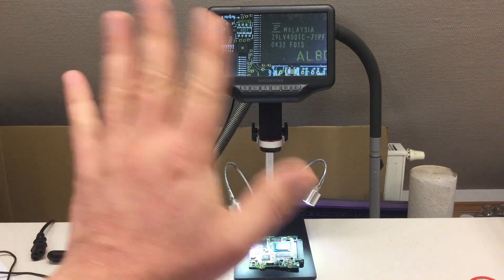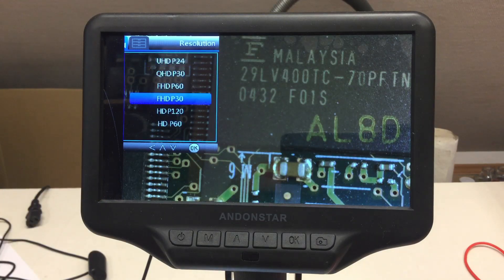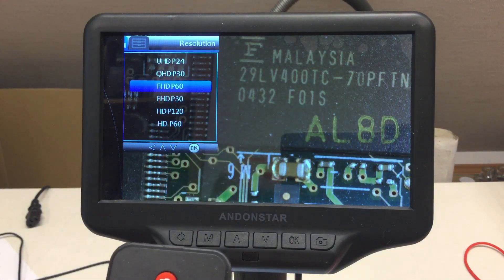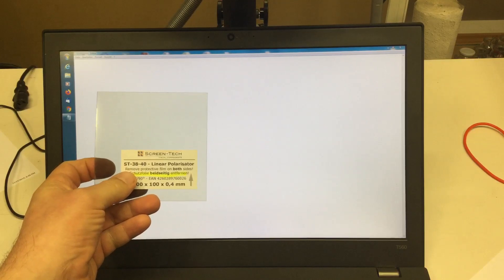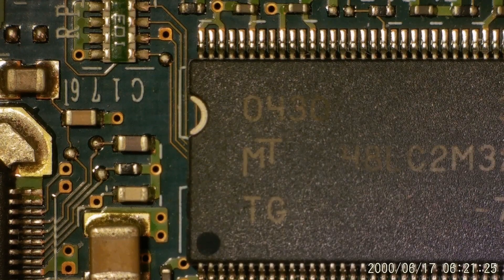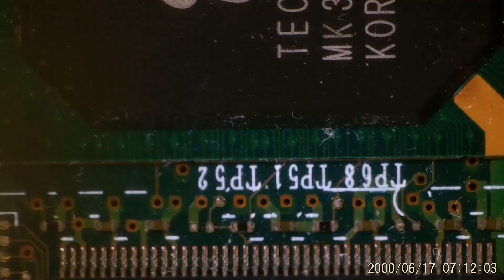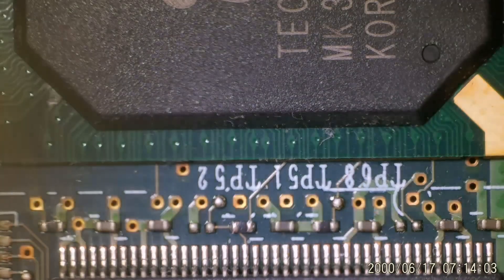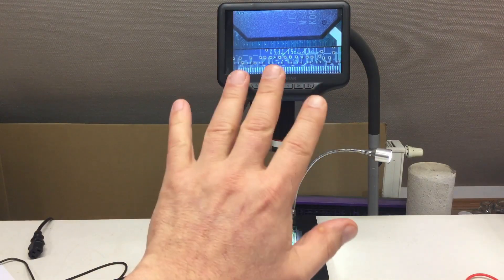Andonstar AD407 7’’ Display Digital Microscope: Addendum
Answering viewer questions and experimenting with polarized light …
↓↓↓ Complete description, time index and links below ↓↓↓

The review of that microscope (link below) spawned some questions and suggestions from my esteemed viewers.

And now that I have all the materials required available (graph paper, polarization film) I’m going to answer them, respectively, try them out.

00:00 Intro – viewer questions from ca and Jim Quinn
01:19 Saving configuration – not!
04:24 Field of view – this time with graph paper
05:00 Polarized light – it does something, if you do it right